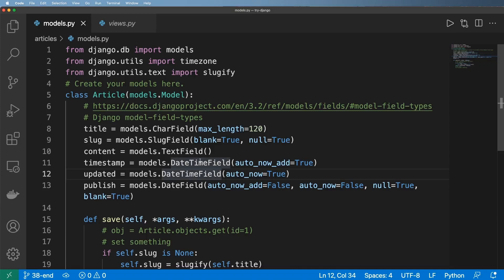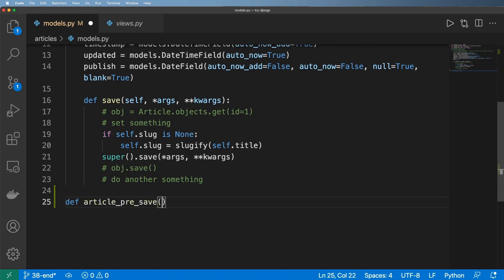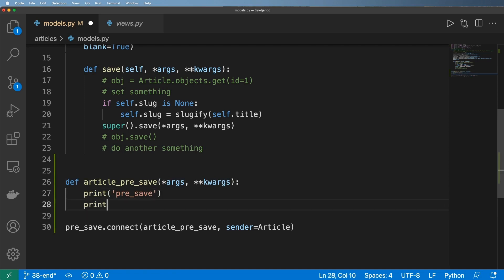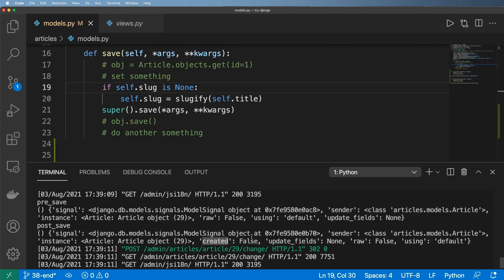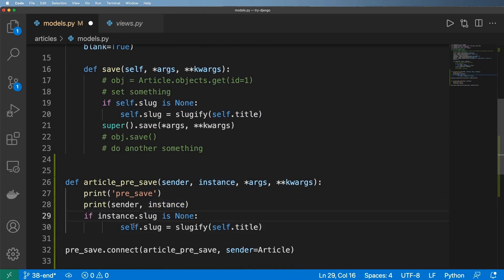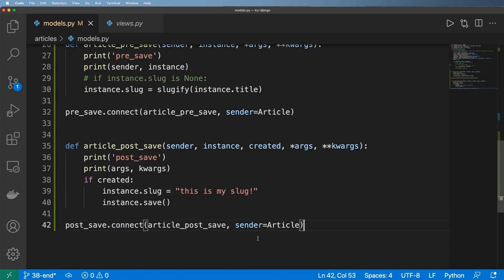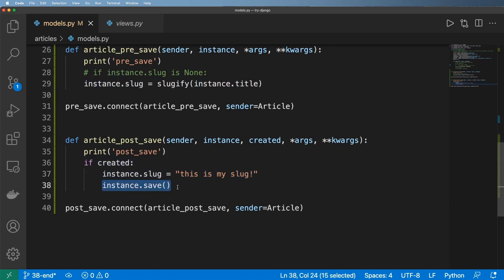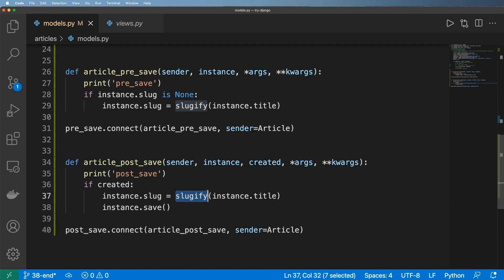38 - Django pre save & post save signals - Python & Django 3.2 Tutorial Series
38 - Django pre save & post save signals - Python & Django 3.2 Tutorial Series